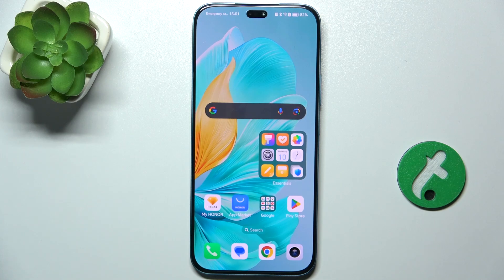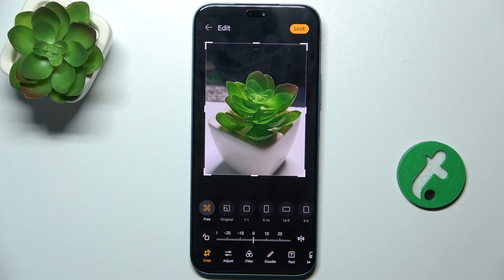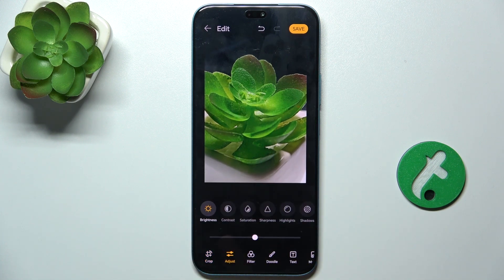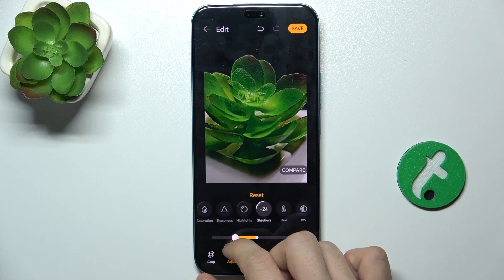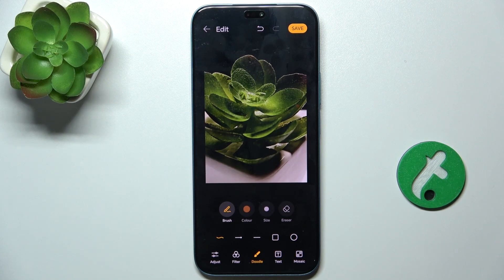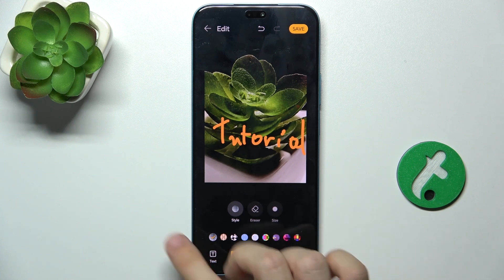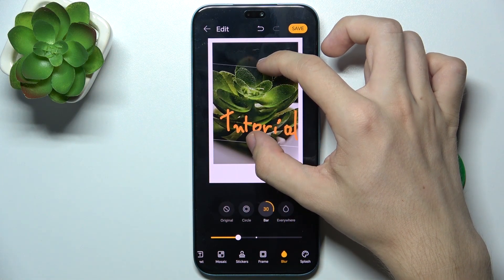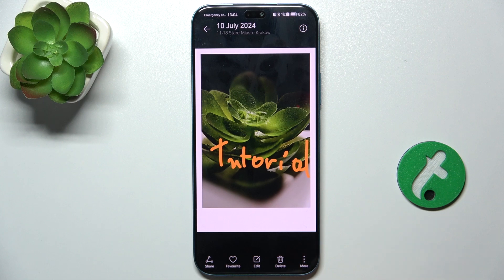Honor 200 Lite - How to Edit Photos with Gallery App - Enhance Your Images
In this tutorial, we'll demonstrate how to edit photos using the Gallery app on your Honor 200 Lite smartphone to enhance your images and create stunning visuals. The Gallery app provides a range of editing tools that allow you to adjust, filter, and perfect your photos directly on your device. We'll guide you through the steps to access the Gallery app, select a photo, and use various editing features like cropping, brightness adjustment, filters, and more. Join us as we explore how to effectively edit photos with the Gallery app on the Honor 200 Lite to make your pictures stand out.

How to access the Gallery app on the Honor 200 Lite
How to select a photo for editing in the Gallery app on the Honor 200 Lite
How to crop and resize photos in the Gallery app on the Honor 200 Lite
How to adjust brightness, contrast, and other settings in the Gallery app on the Honor 200 Lite
How to apply filters and effects to photos in the Gallery app on the Honor 200 Lite
How to save and share edited photos from the Gallery app on the Honor 200 Lite